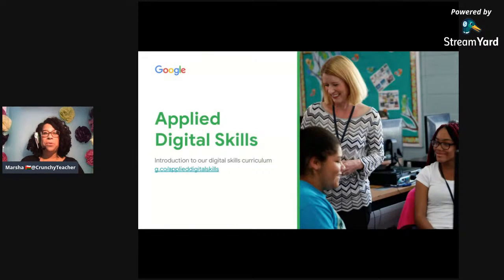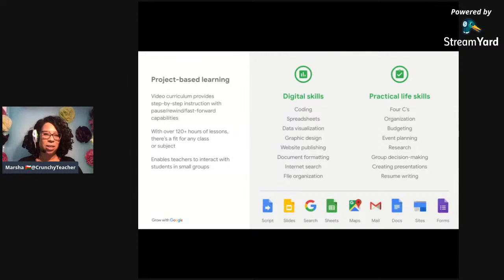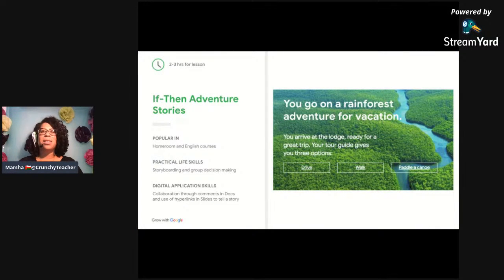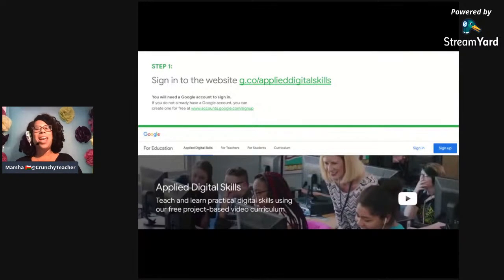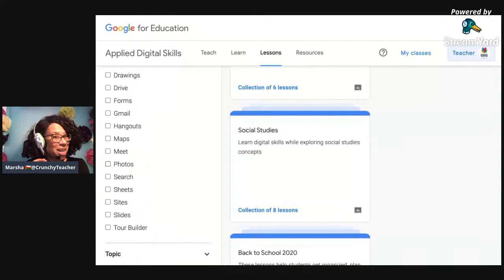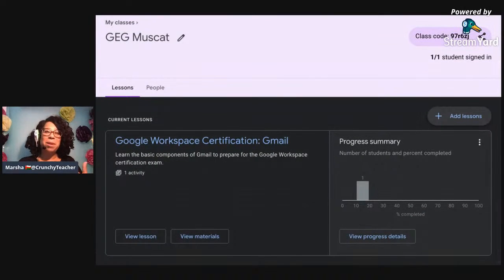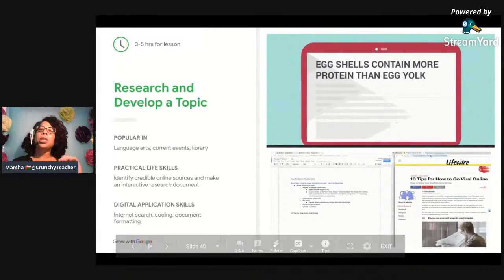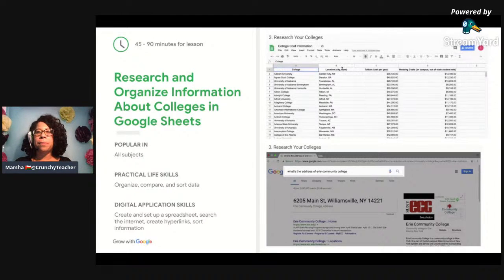GEG Muscat Webinar: Applied Digital Skills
The goal of this GEG event is to engage GEG members in supporting students develop essential 21st century digital literacy skills with Google’s Applied Digital Skills curriculum.

Applied Digital Skills is a free curriculum designed for a self-paced, blended learning environment where students practice life and job skills while building projects using Google’s suite of apps.